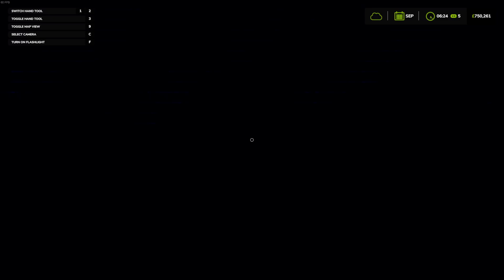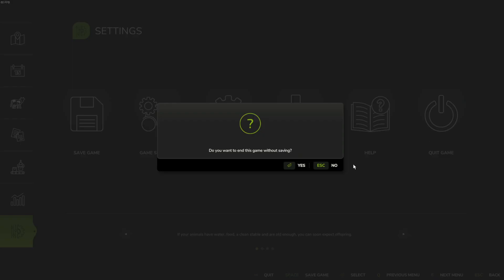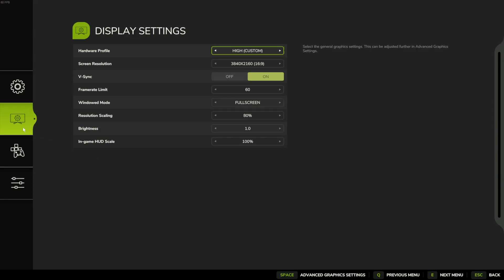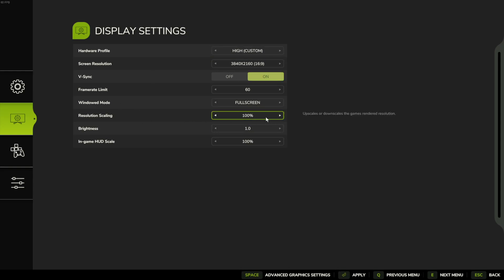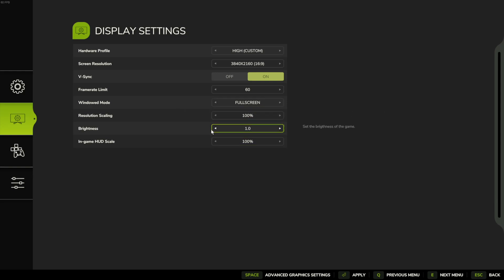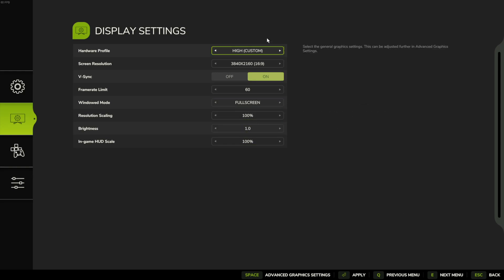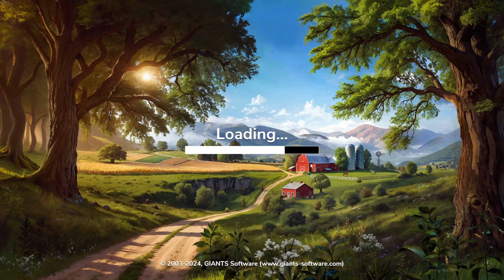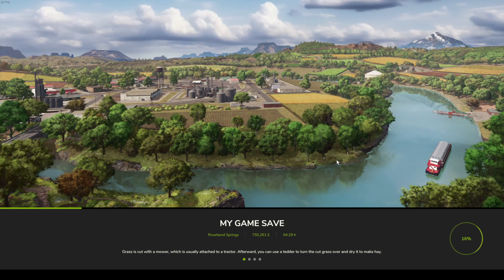Farming Simulator 25: FIX Black Screen !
Having trouble with a black screen in Farming Simulator 25? This video provides solutions to fix the issue and restore gameplay. Learn how to troubleshoot your system and resolve black screen errors, getting you back to farming without losing any precious game time.